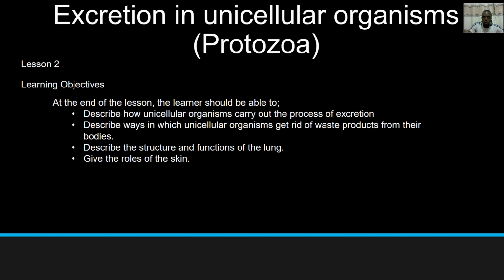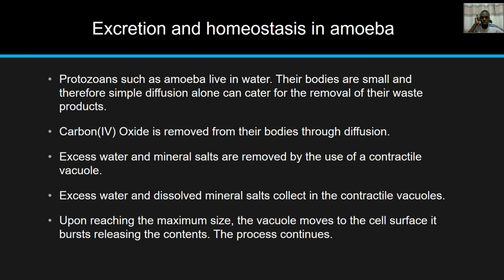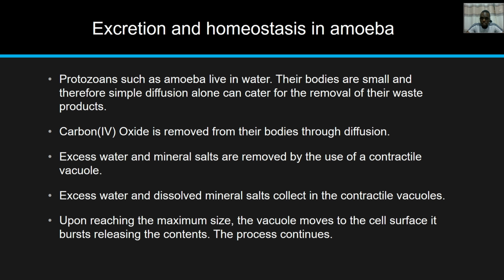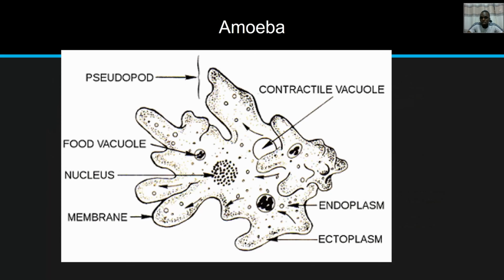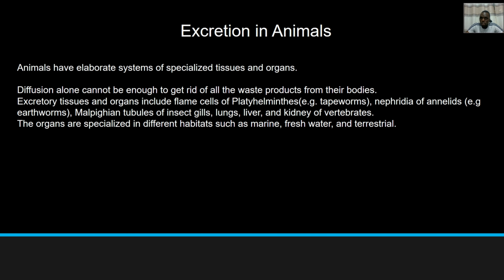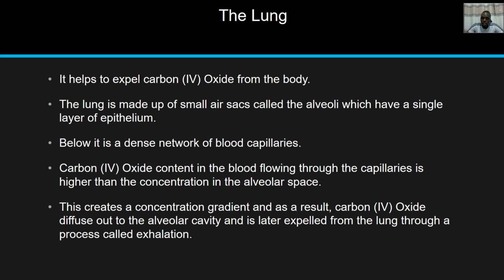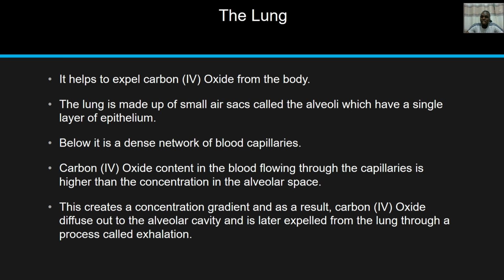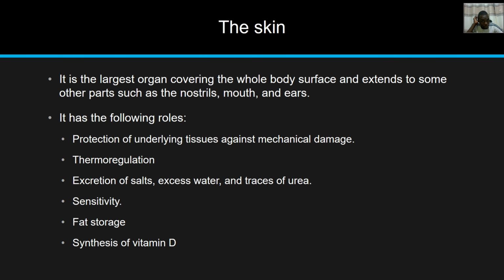Excretion and Homeostasis Lesson 2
This tutorial covers:
Excretion in unicellular organisms
Excretion in animals
The lung
The skin